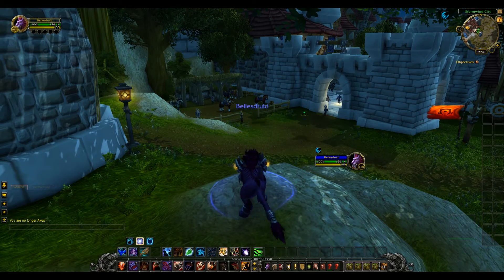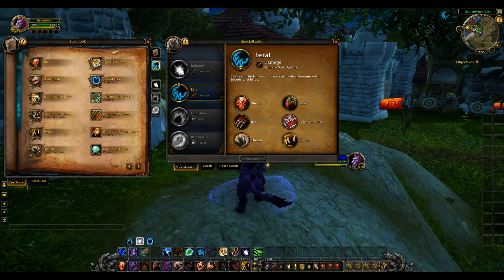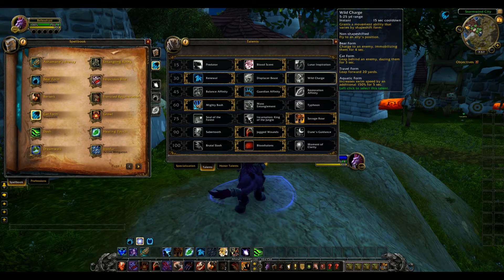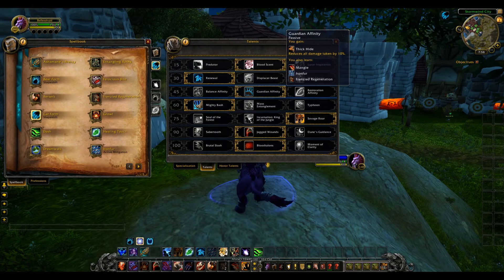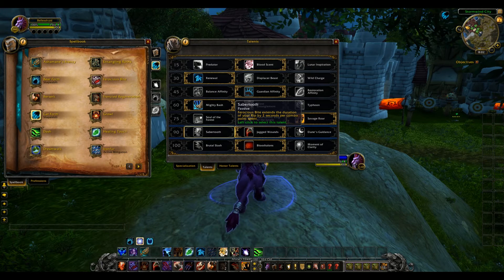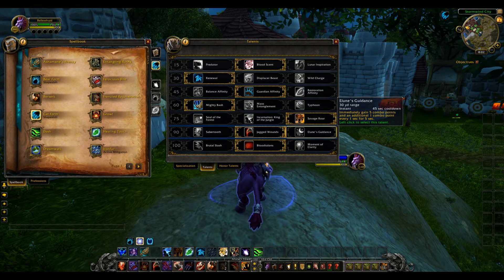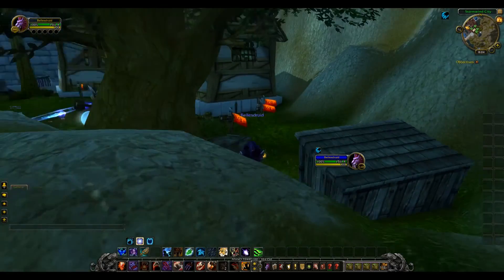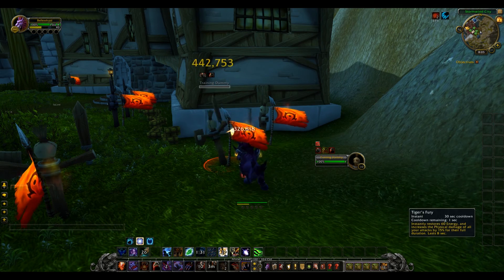Feral Druid Spell & Talent Preview: World of Warcraft Legion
Feral druid spell and talent preview in Legion Alpha.